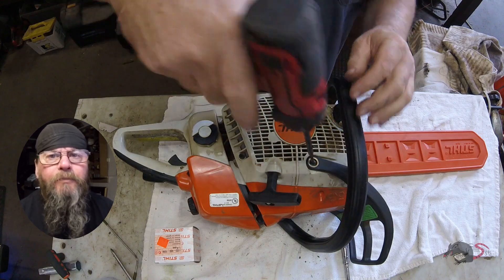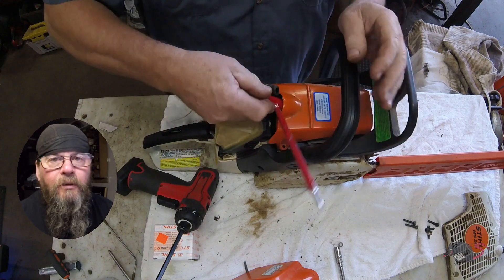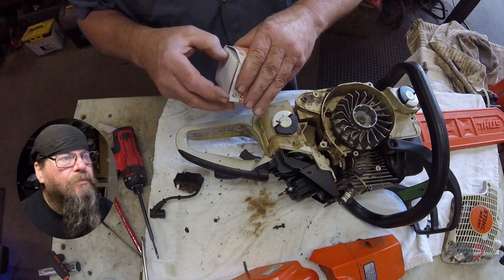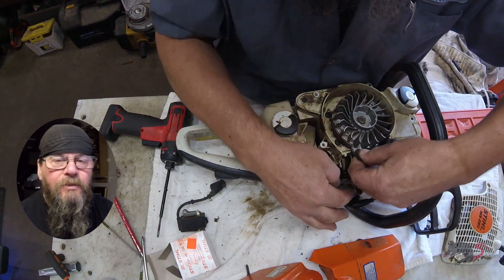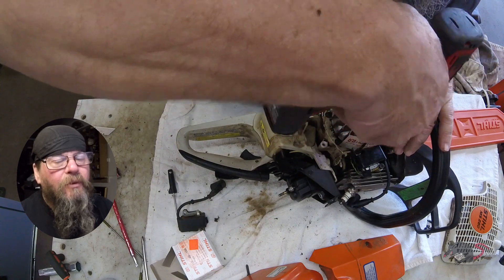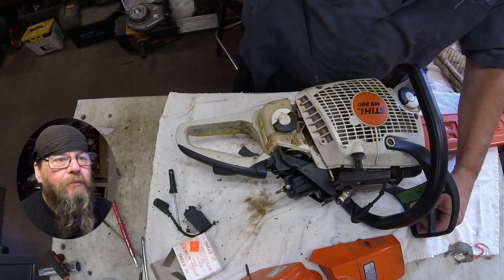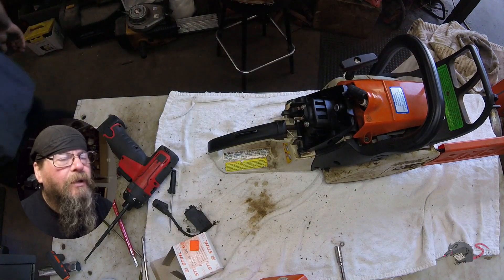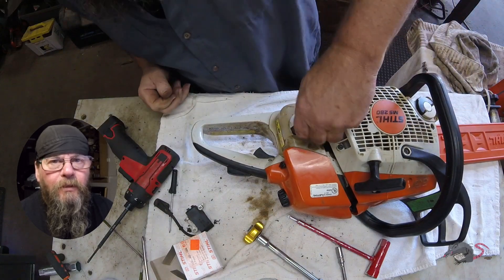Stihl MS280 Chainsaw-No Spark-Fixed!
Just like the title says, We'll look at a Stihl MS280 chainsaw and fix a no spark condition. This repair is similar on other brands of saws like Husqvarna and Echo.